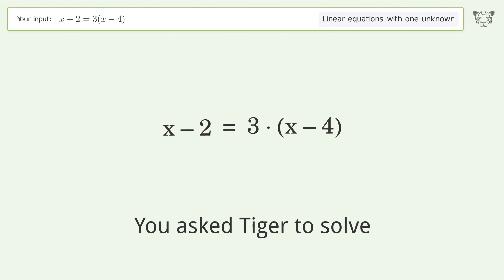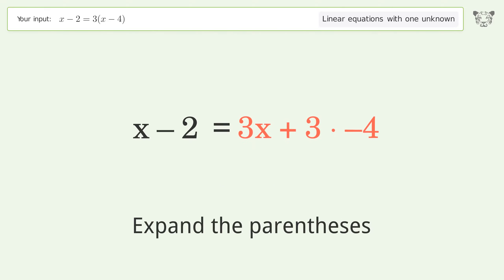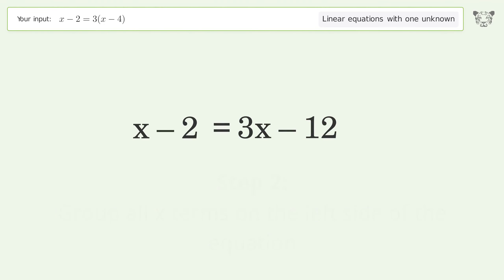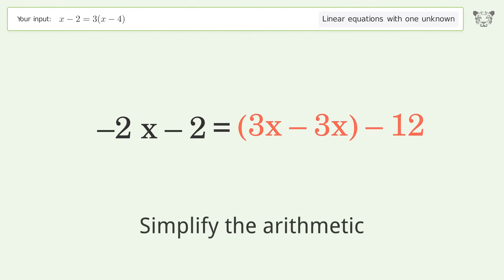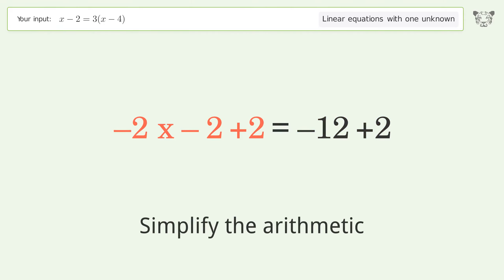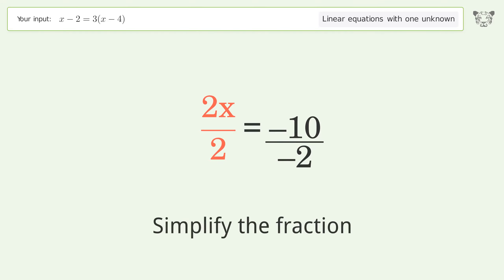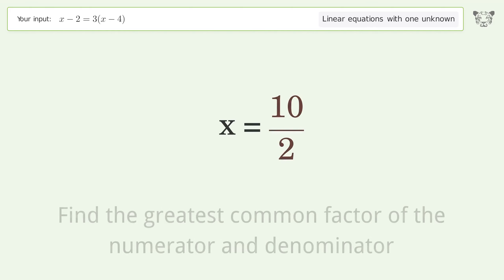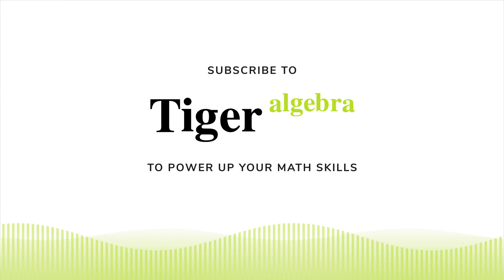Linear equation with one unknown: Solve x-2=3(x-4) step-by-step solution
Solving x-2=3(x-4) using the linear equation with one unknown solver

for a step-by-step and more tips and tricks for dealing with linear equations with one unknown.